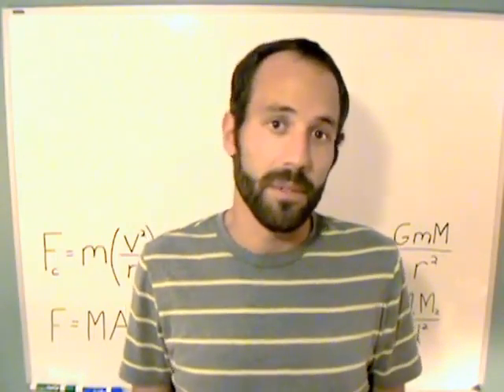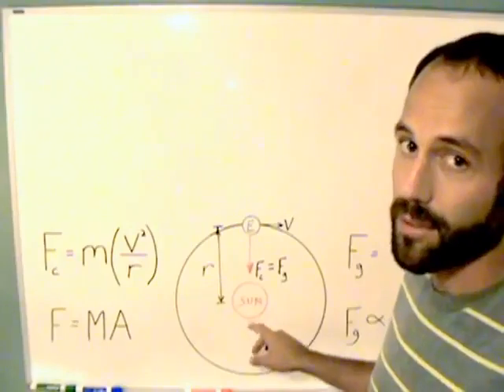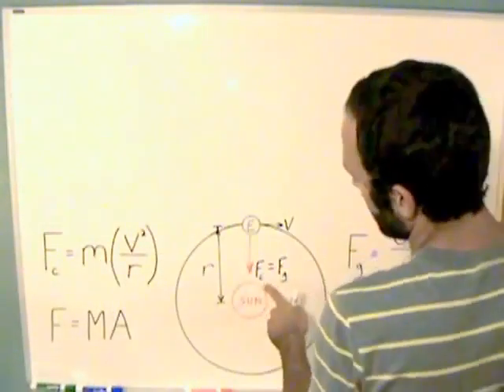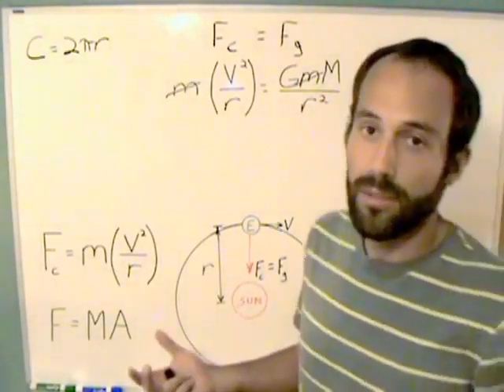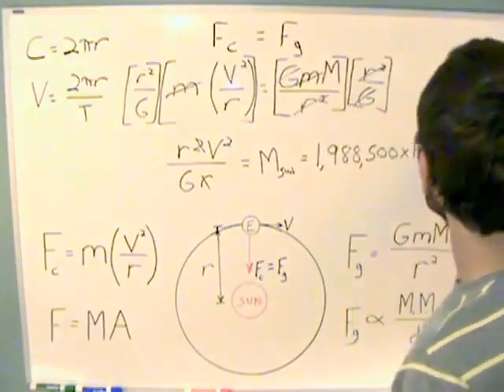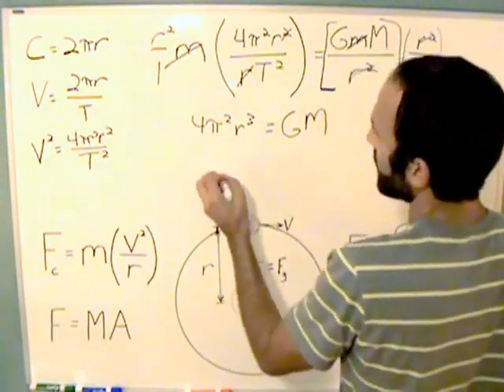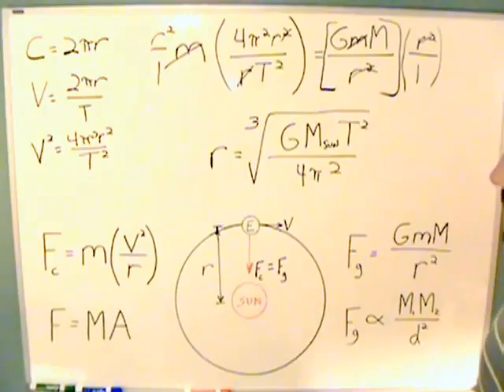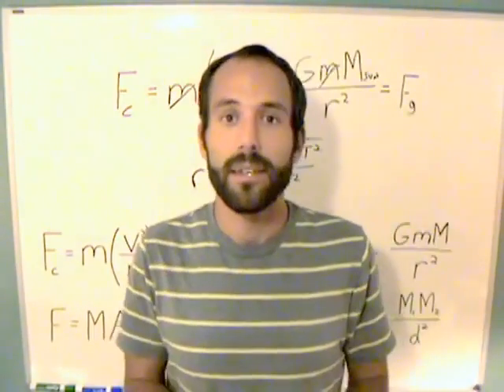Episode 3 - Centripetal Force, Gravity, and the Sun - Brian Mullin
Brian Mullin was an engineer and had made several videos back in 2016 on the impossibilities of the globe model. So in case you are new to flat earth, I will be uploading this series in the coming days and creating a playlist including them all. We need to work together to keep videos like this out there for years to come! God Bless!

I'm also now on BitChute just in case!

My Entire Meme Collection is Available for Download!

Getting saved is the easiest and most important thing you can do :) You just have to come to the knowledge that you (like everyone else on earth) are a sinner in need of salvation or we would spend eternity in Hell. Salvation is not something we could ever attain on our own, that is why Jesus came to this earth and paid the ultimate price for our sins by allowing himself to be sacrificed for all mankind so through him we can be saved. Jesus led a sinless life and by doing so was able to take all of humanities sins they would ever commit on himself making one sacrifice that covered all sin.

To be saved you have to say a prayer something like this (and most importantly mean it because God reads your heart). Say "God I know I am a sinner. I know that because of my sin Jesus came to this earth and died for me making atonement for all the sins I would ever commit. I believe Jesus died on that cross and raised from the dead three days later conquering death and making a way for me to be saved by taking my sins upon himself. I pray Lord that you save me and come into my heart and life allowing me to be born again through Jesus, living in this world but no longer being of this world. Thank you Lord for saving my soul please lead me, guide me, and direct me all the remaining days of my life. In Jesus name I pray, Amen."

If you said that prayer and meant it you are saved and sealed and nothing anyone could ever say or do can take that away. I would continue to pray daily building a relationship with God, and read the bible some everyday as well. He knows you, but that's the only way to get to know him. Try your best to stop sinning (this is not possible by the way) but you have to make the effort because that is what true repentance means is that you will turn from your sin. Don't give up, this is not easy, I repent and ask God to forgive me for something or another every single day. He knows we aren't perfect, but if we truly love him we gotta try :)

God bless you, here are some scriptures that you might find helpful, and welcome to the family! :D

John 3:3 (KJV) 3 Jesus answered and said unto him, Verily, verily, I say unto thee, Except a man be born again, he cannot see the kingdom of God.

Romans 3:23 (KJV) 23 For all have sinned, and come short of the glory of God;

Romans 6:23 (KJV) 23 For the wages of sin is death; but the gift of God is eternal life through Jesus Christ our Lord.

Romans 5:8 (KJV) 8 But God commendeth his love toward us, in that, while we were yet sinners, Christ died for us.

Romans 10:9-10 (KJV) 9 That if thou shalt confess with thy mouth the Lord Jesus, and shalt believe in thine heart that God hath raised him from the dead, thou shalt be saved. 10 For with the heart man believeth unto righteousness; and with the mouth confession is made unto salvation.

Romans 10:13 (KJV) 13 For whosoever shall call upon the name of the Lord shall be saved.

John 3:16-17 (KJV) 16 For God so loved the world, that he gave his only begotten Son, that whosoever believeth in him should not perish, but have everlasting life. 17 For God sent not his Son into the world to condemn the world; but that the world through him might be saved.